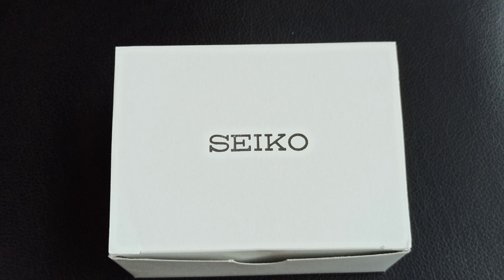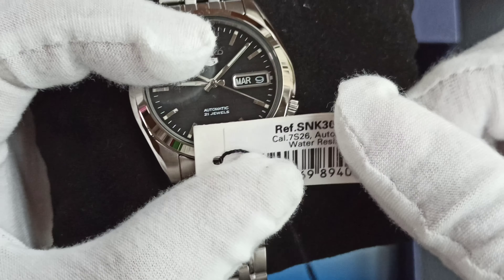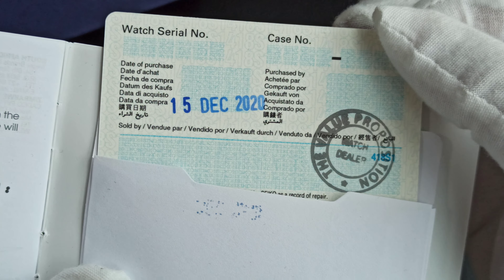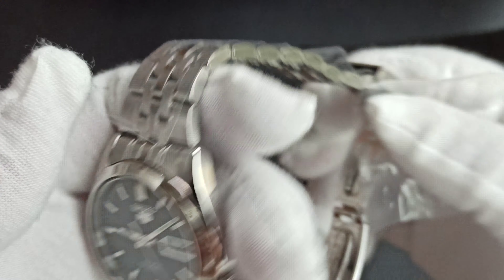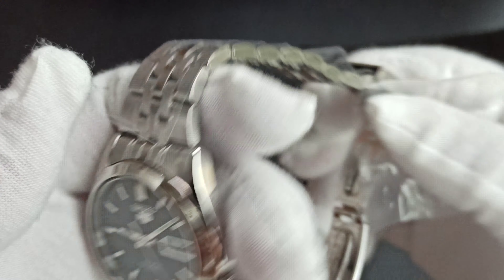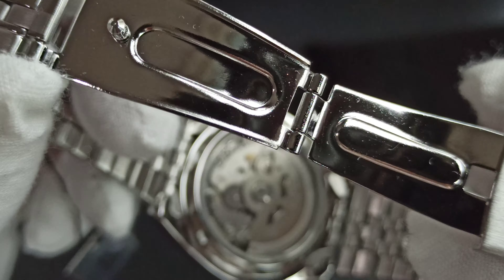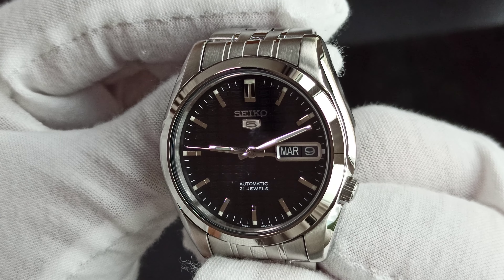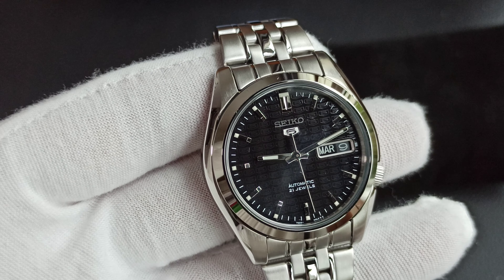Unboxing of SNK361 - The Seiko 5 with the shield texture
Unboxing of a Seiko 5 with the old logo.

If you have any opportunities or request to review your watches (Singapore/local only), I can be reached at jason-watches at outlook.com